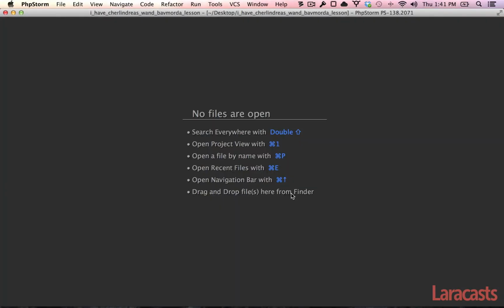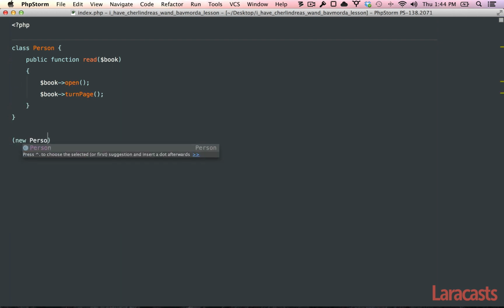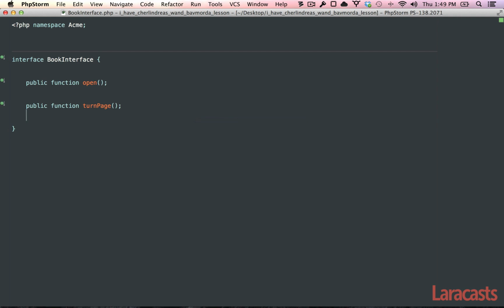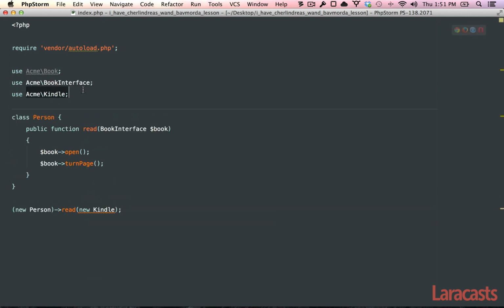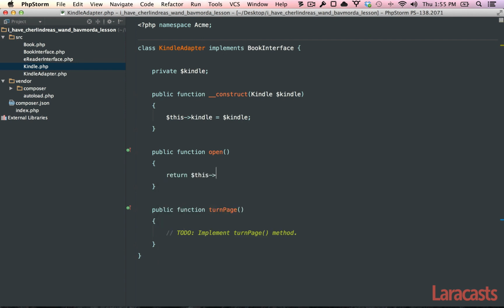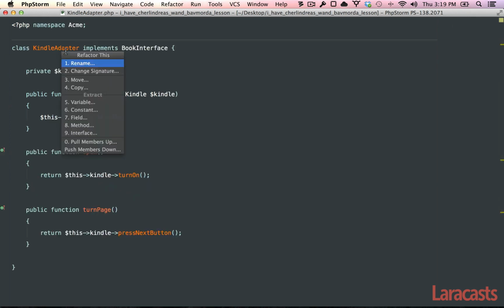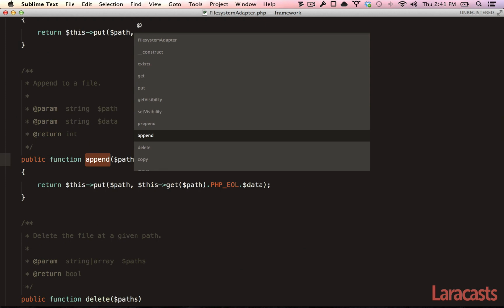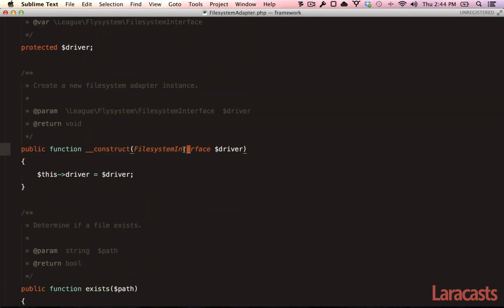Adapter - Design Pattern Programming